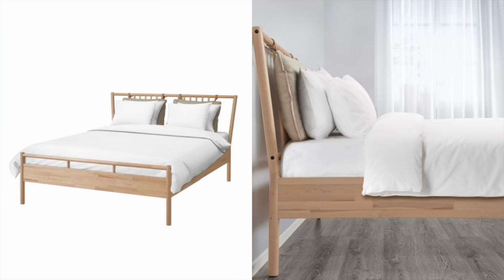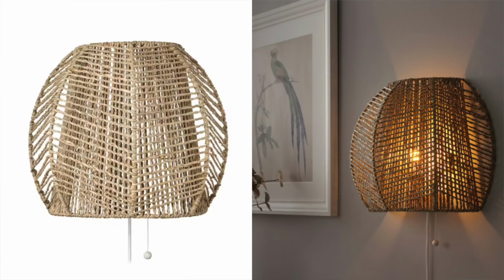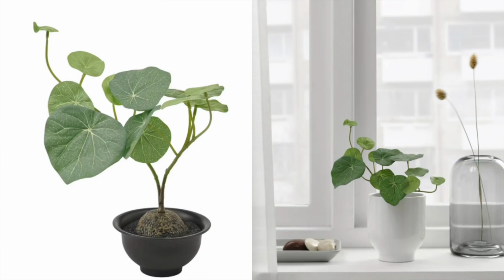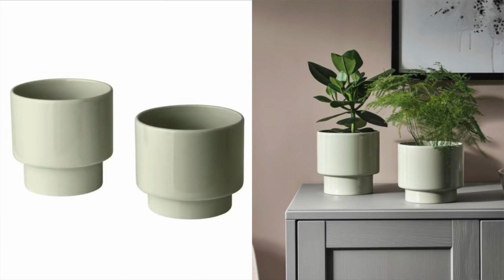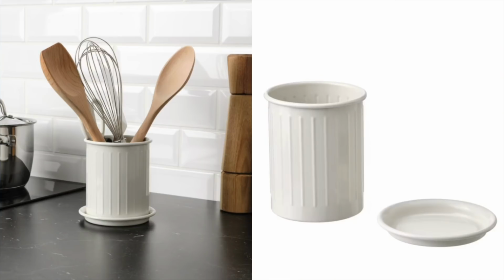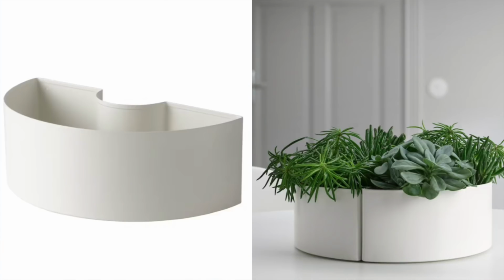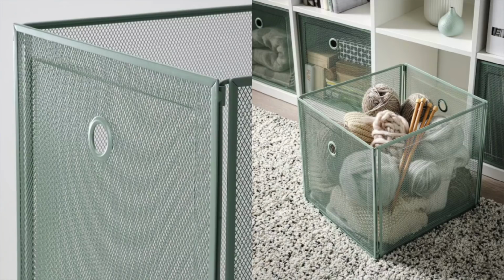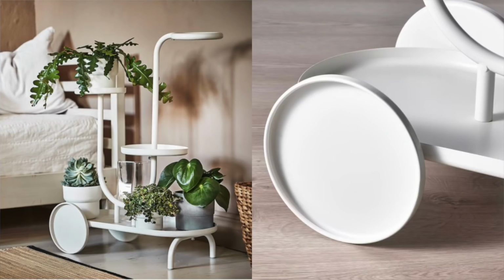WHAT'S NEW AT IKEA IN 2022! AFFORDABLE IKEA PRODUCTS YOU NEED!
WHAT'S NEW AT IKEA IN 2022! AFFORDABLE IKEA PRODUCTS YOU NEED THAT LOOK HIGH END AND EXPENSIVE! DESIGNER APPROVED!

ITEMS SHOWN!
Bjorksnas Bed
Tjena Storage Box
Manalg Wall Lamp
Nojig Organzier
Kolax Bedspread
Fejka Plant Small
Fejka Fig Plant
Harort Pillow
Drakfrukt Planters
Bergmung Chairs
Valvardad Utensil Holder
Ombonad Tray
Hastbona Plant Pot
Ullarp Legs
Dronjons Storage Box
Gladom Tray Table
Chilistran Plant Stand